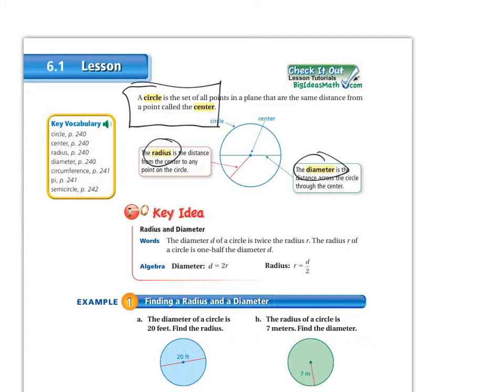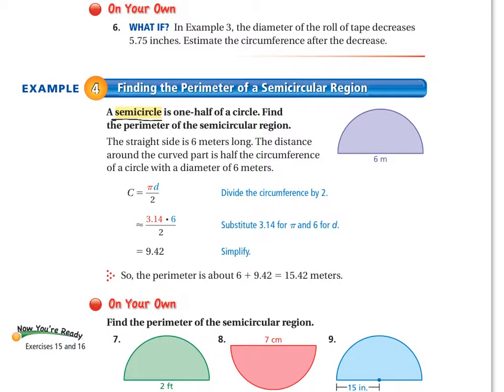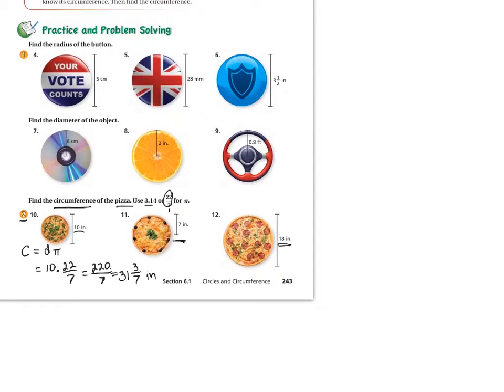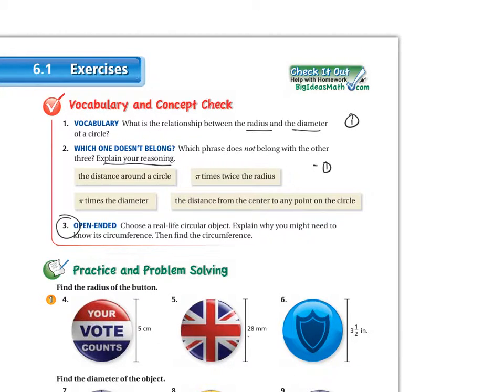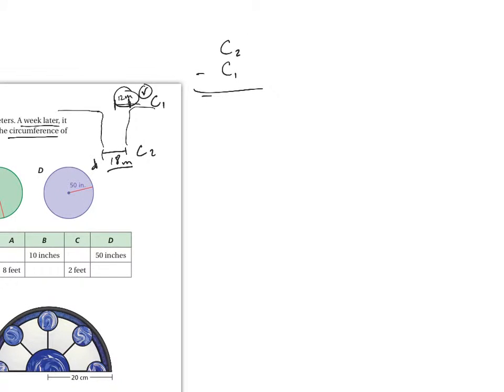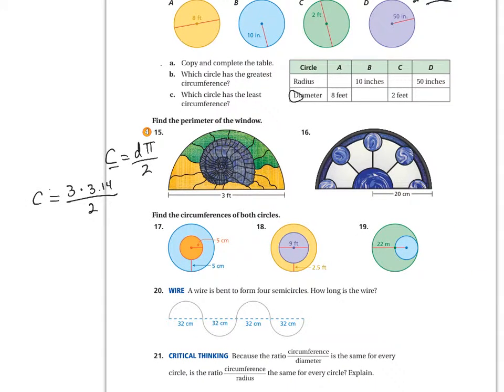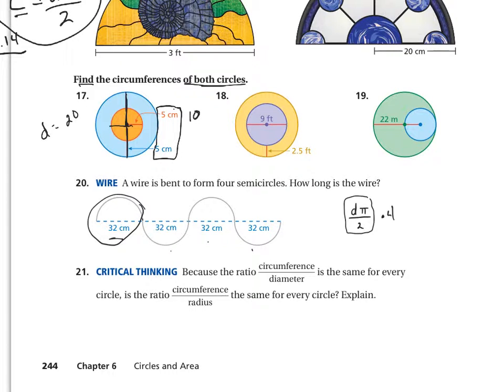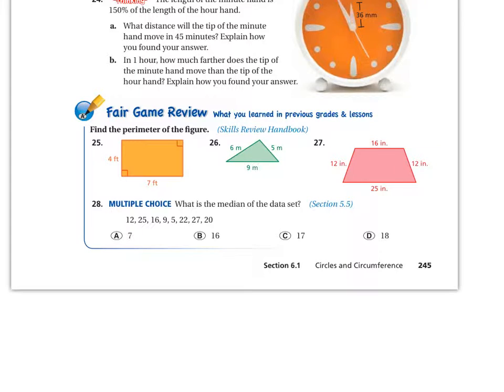Big Ideas 6th 6.1